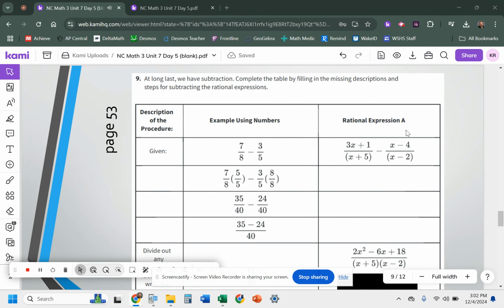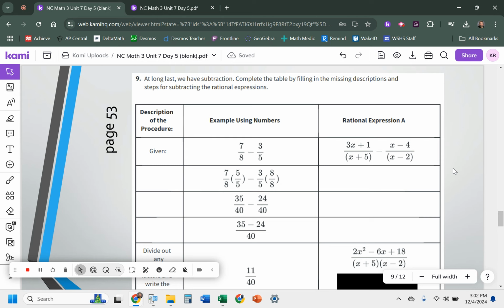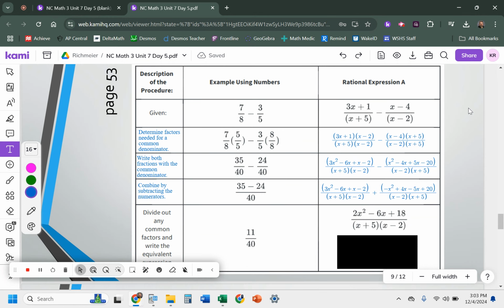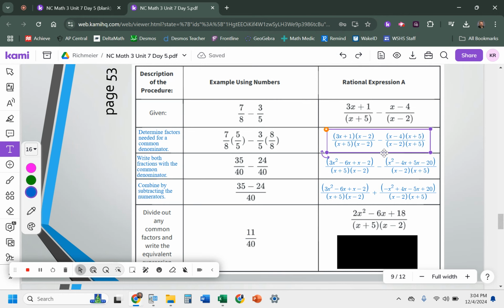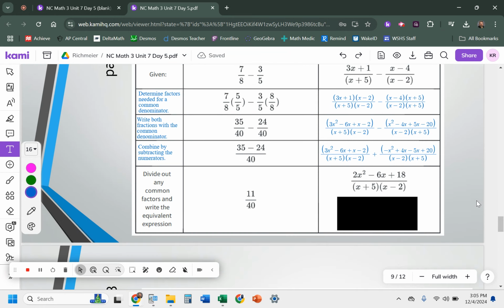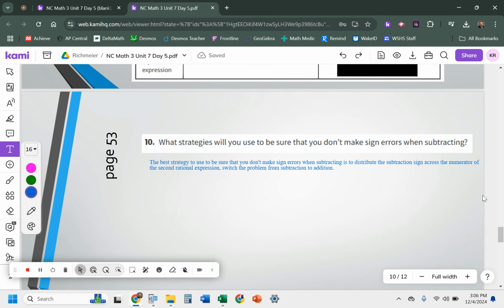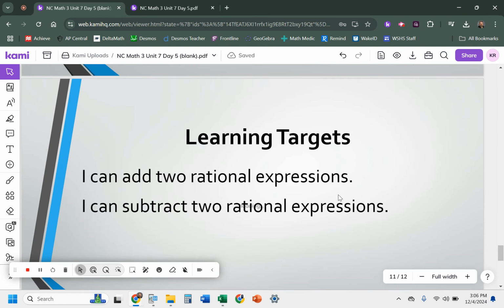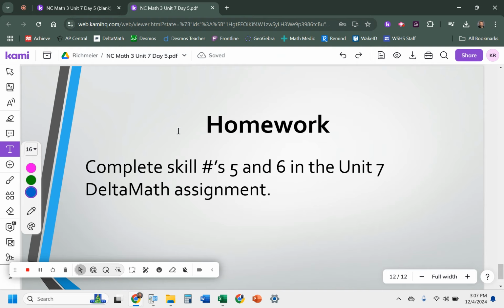Notes for Subtracting Two Rational Expressions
I go over the notes for Subtracting Two Rational Expressions in the OUR workbook.